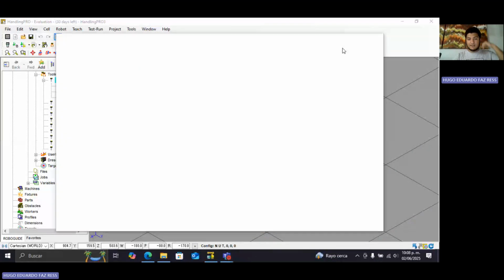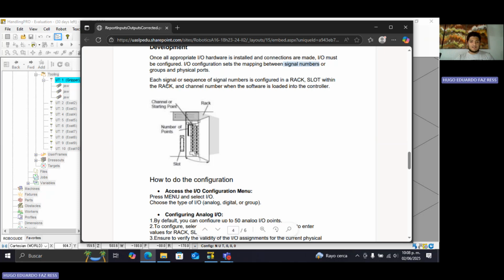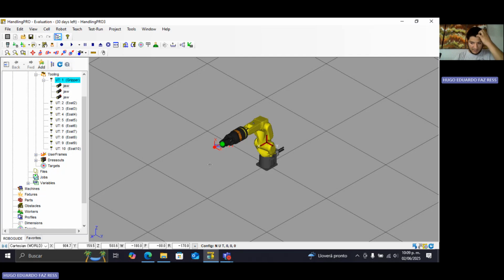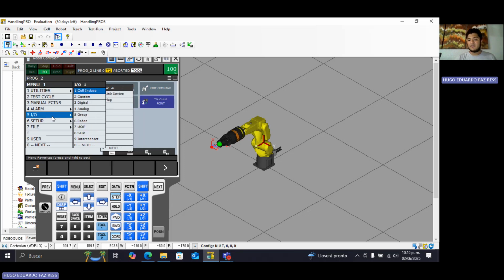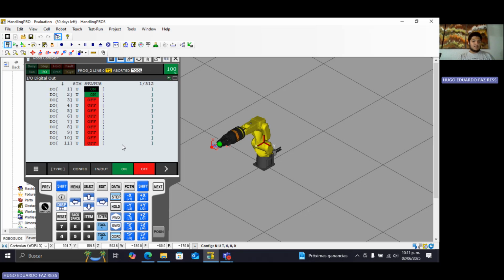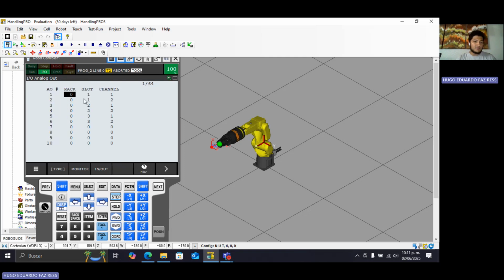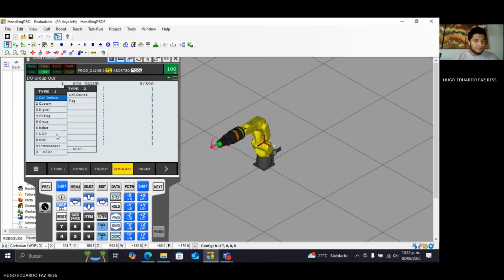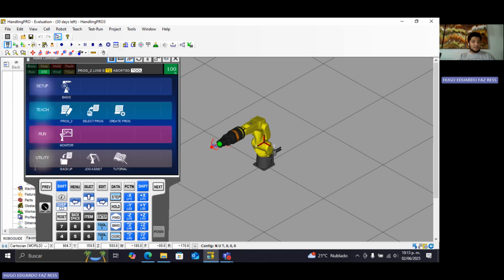Corrected Video 9 Inputs and Outputs